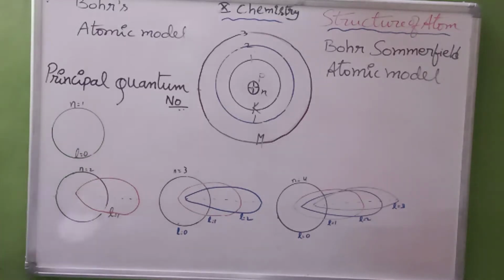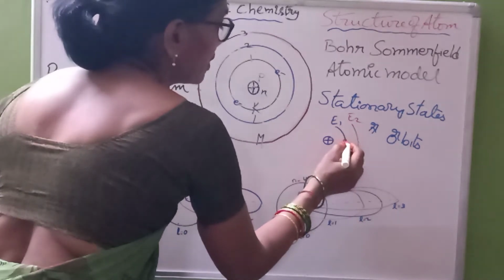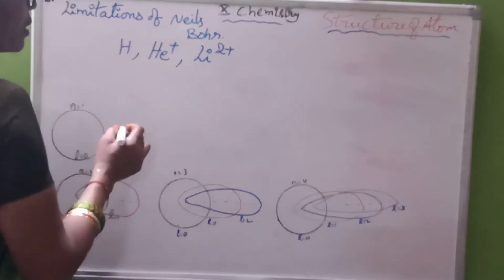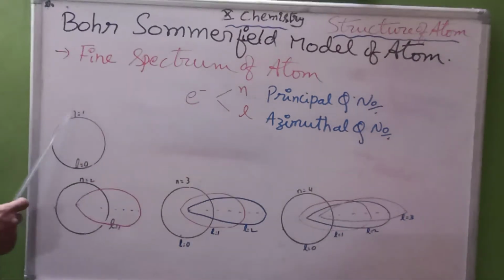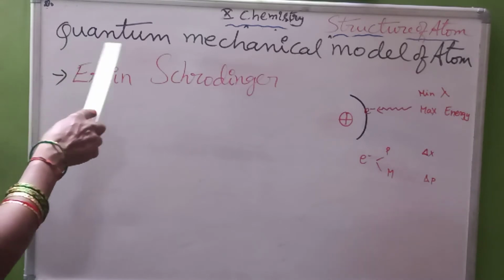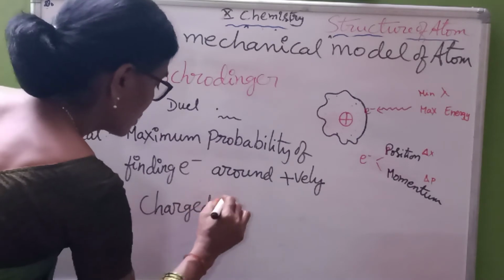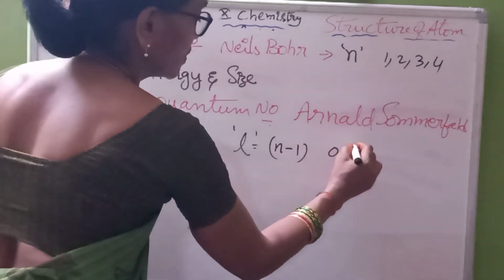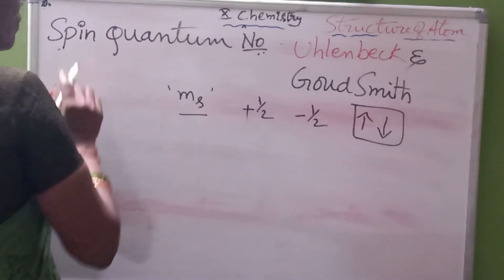10th Chemistry-structure of atom-video5-atomic models,quantum no